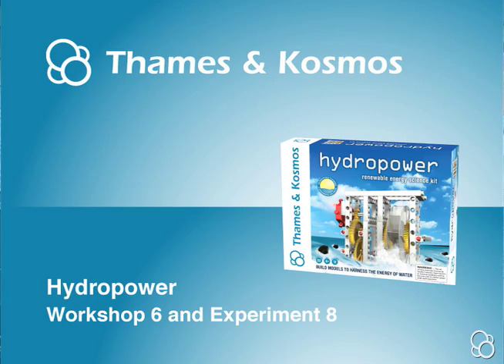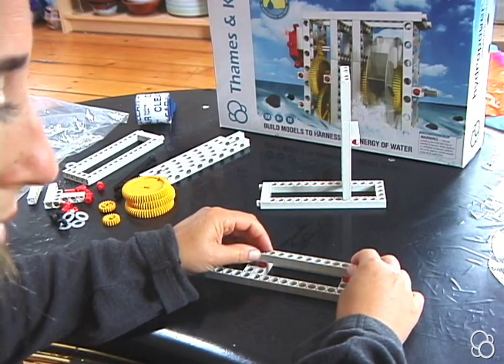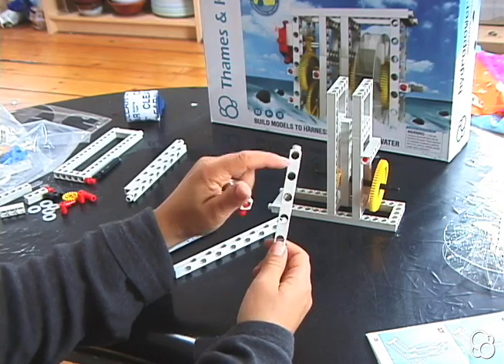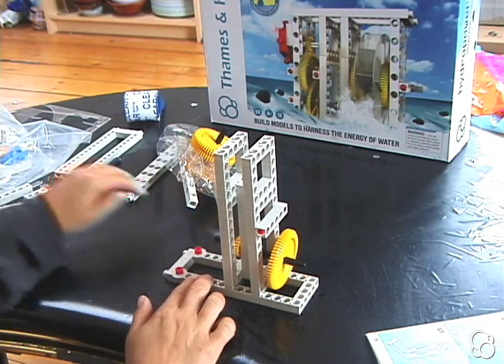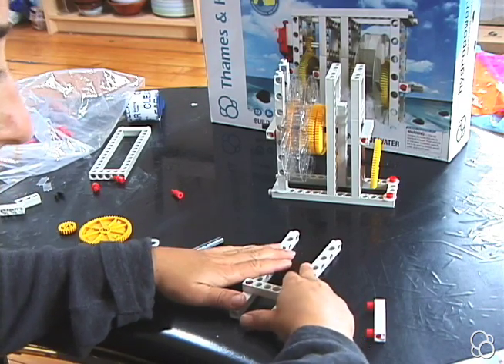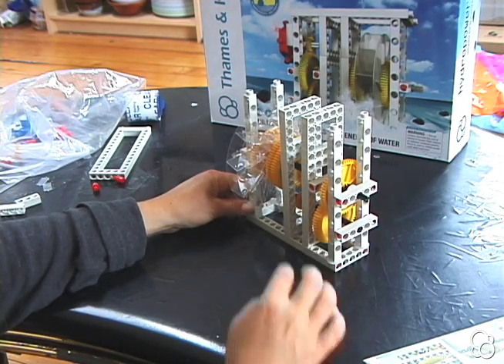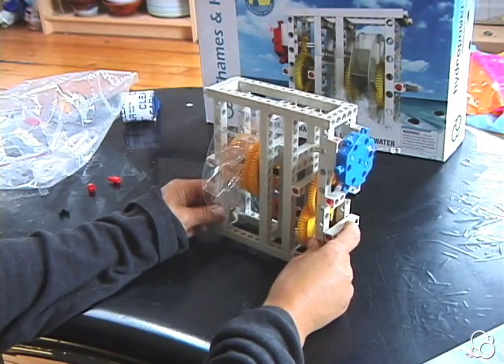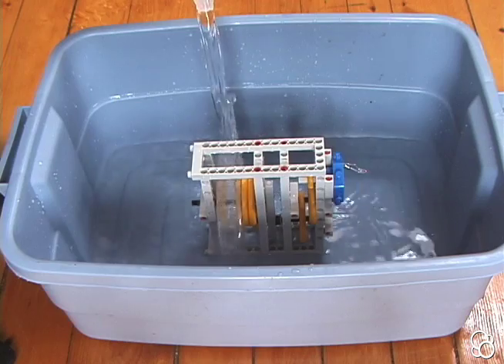Hydropower: Workshop 6 and Experiment 8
Learn to build the Water wheel with a generator to make light in Workshop 6 and Experiment 8 of the Hydropower kit!